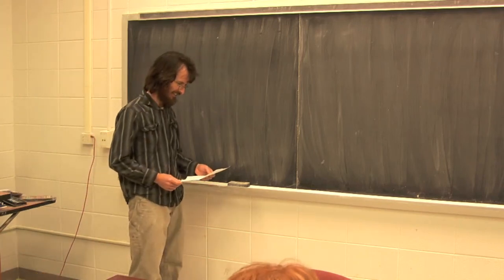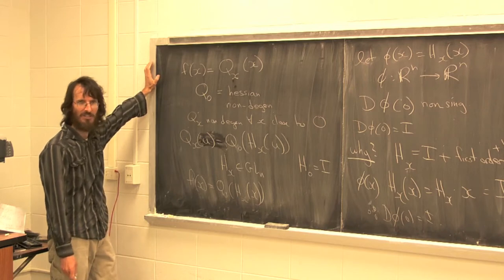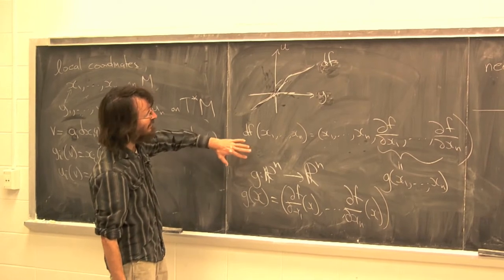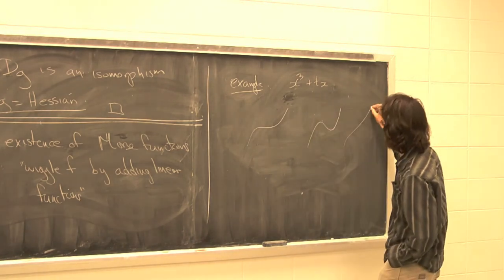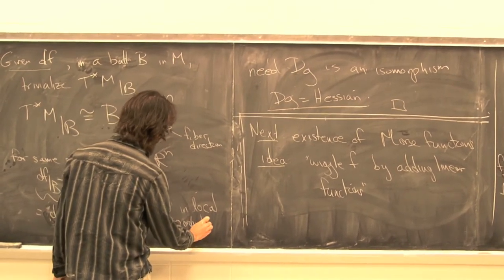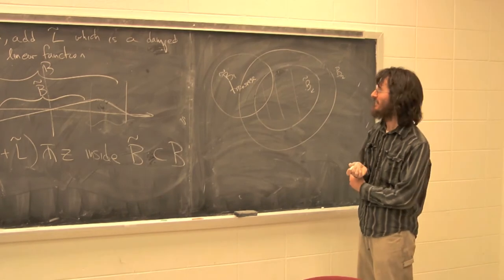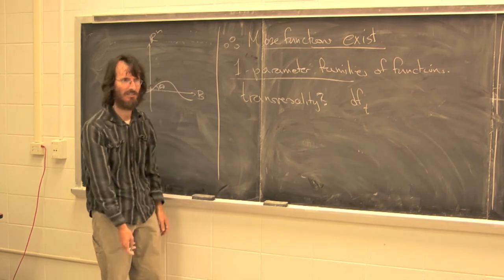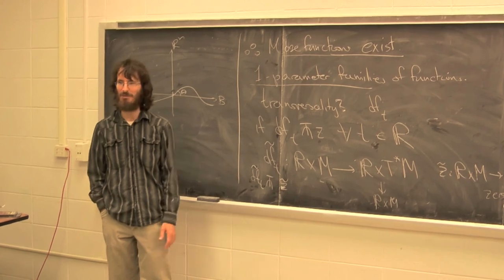Morse Theory: Lecture 22